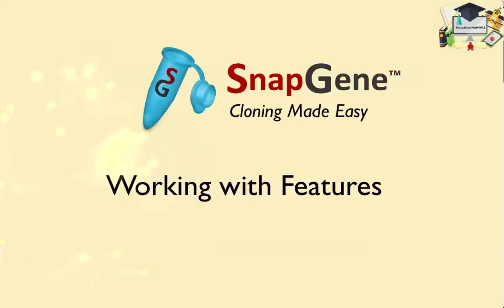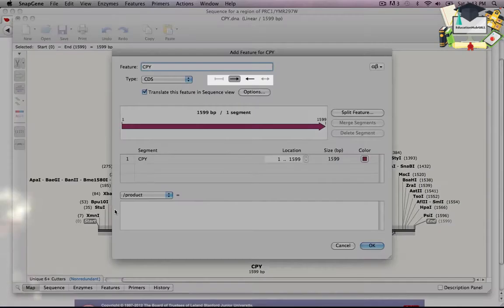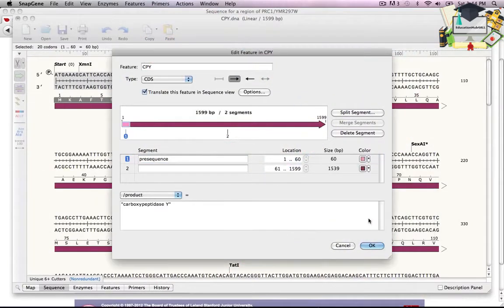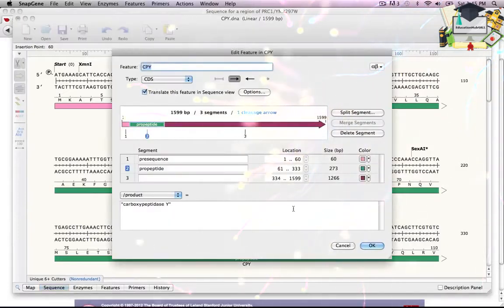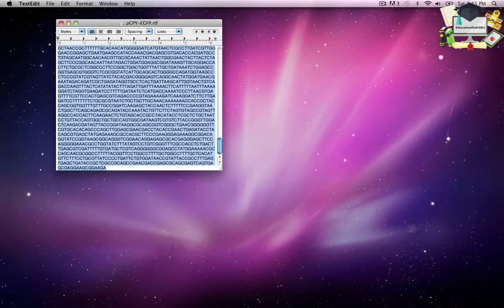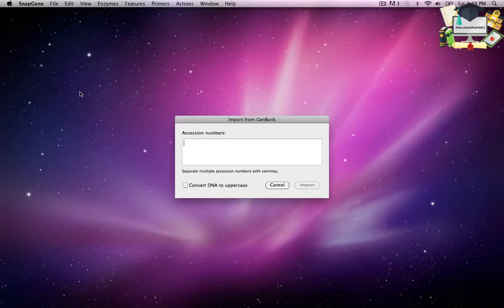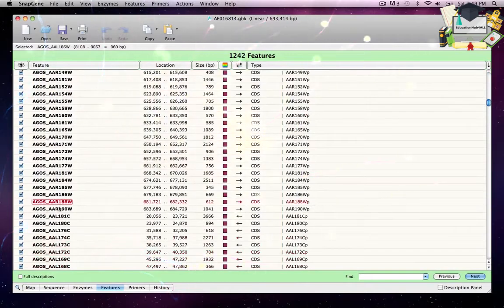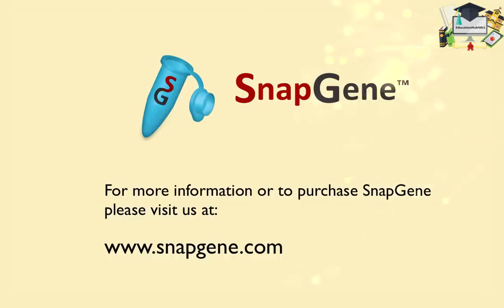Class2: Working with Features || SnapGene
SnapGene Viewer is revolutionary software that allows molecular biologists to create, browse, and share richly annotated DNA sequence files up to 1 Gbp in length.
Insert a Feature into a Sequence
Open a DNA Sequence File and Define the Insertion Point.
Add the Feature. Click menu Edit → Insert → Feature. ...
View the Newly Added Feature. Select the "Show Colors" button in the side toolbar to highlight (in red) the newly added feature sequence.